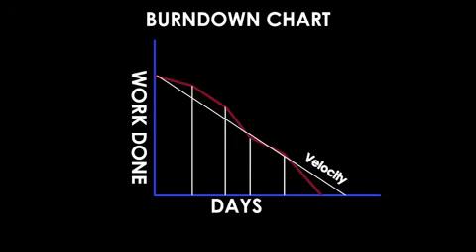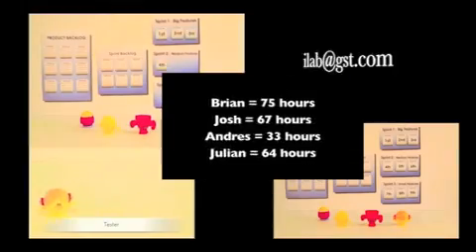Digi Update 012 Inside Innovation